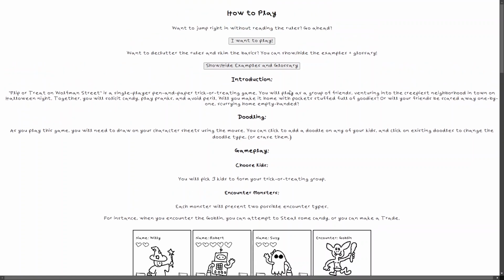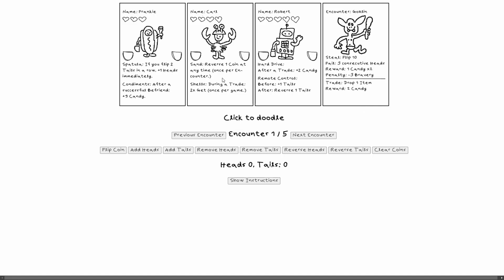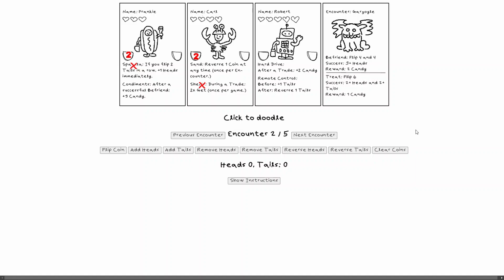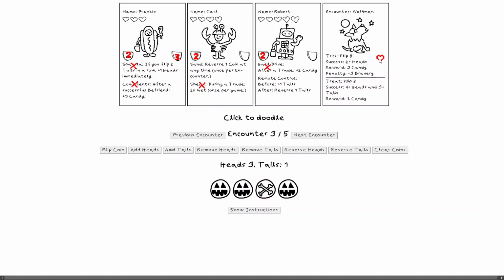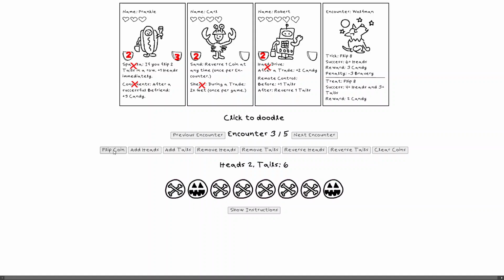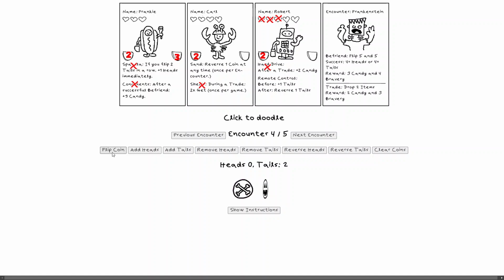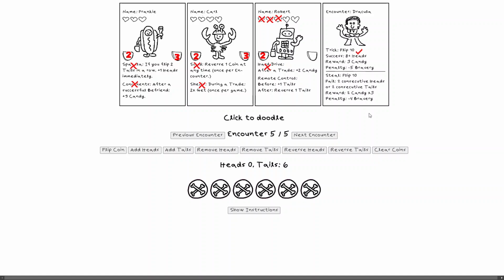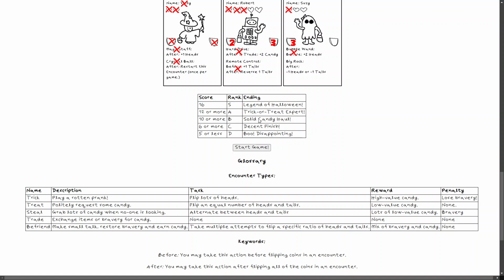Flip or Treat on Wolfman Street Full Playthrough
This was my submission to the Pursuing Pixels Community Jam 2024!